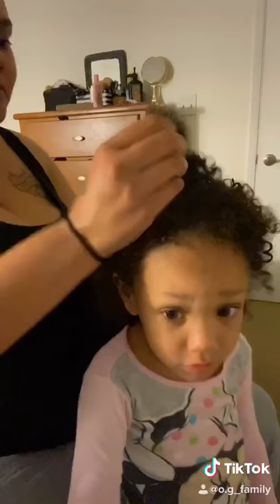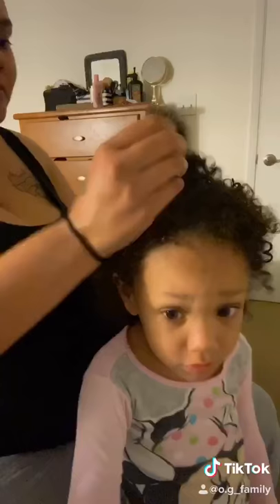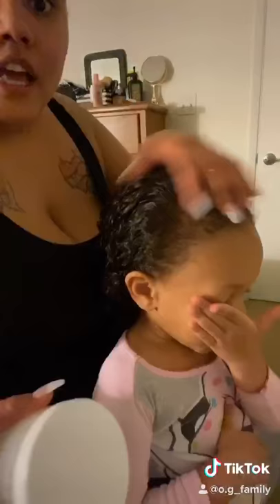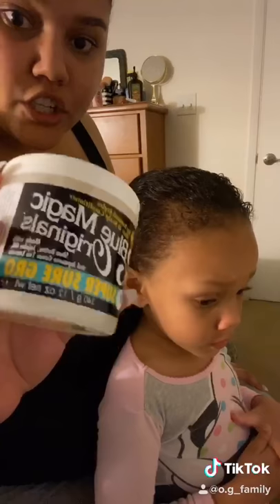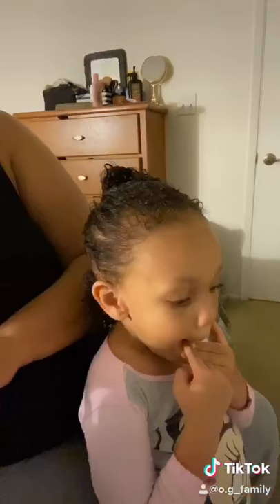Night time hair routine (moisture control)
If you have any videos you would want to see then comment them down below!